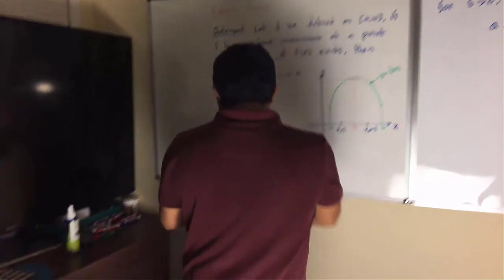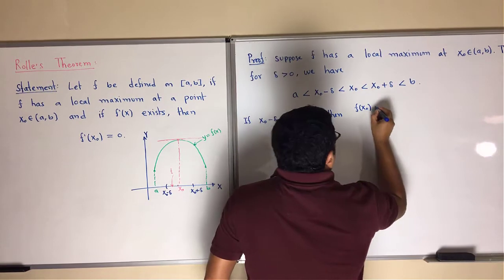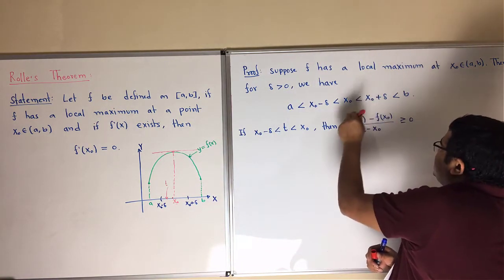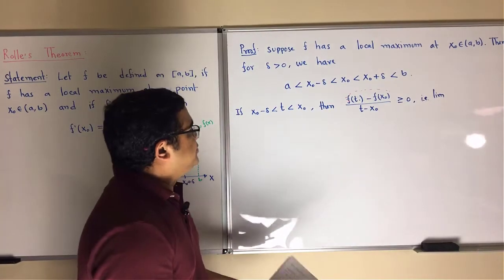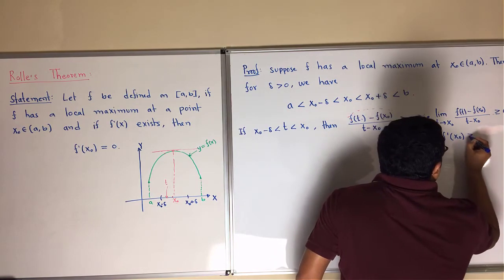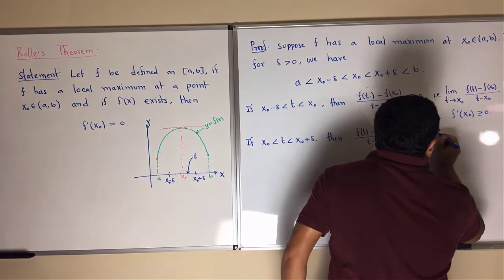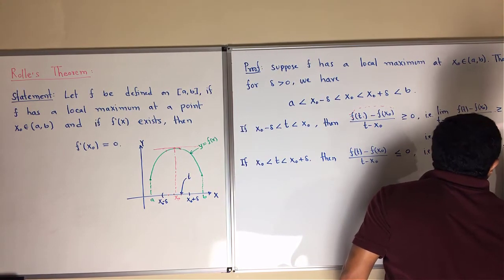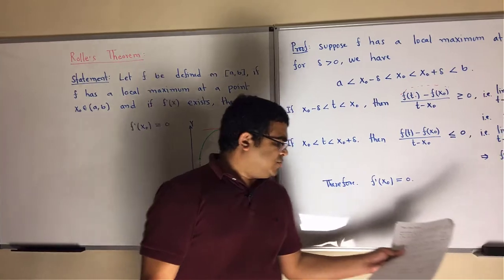Rolle's Theorem: Statement and proof.